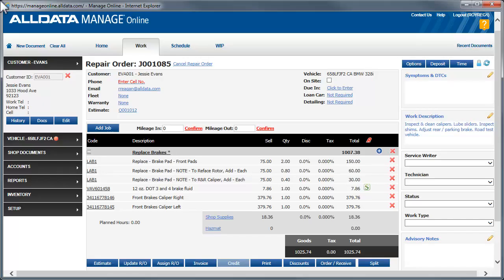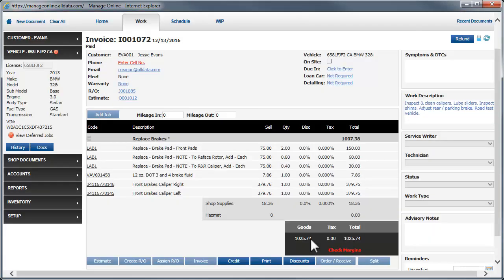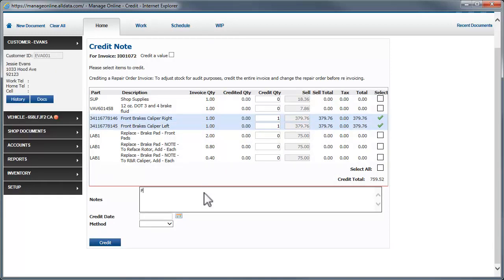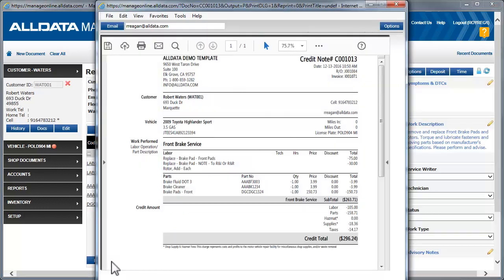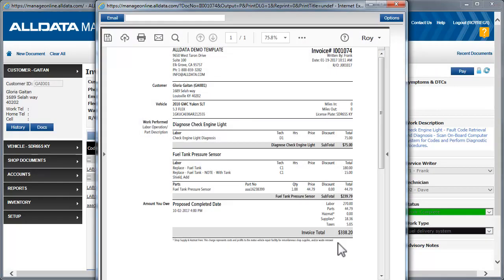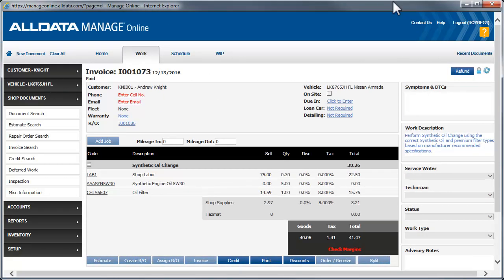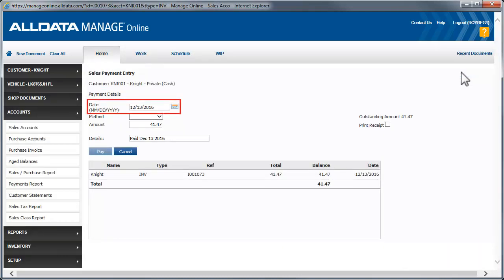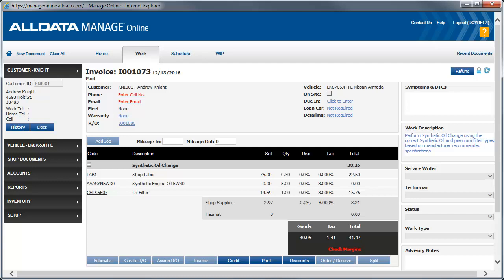Issuing Credits and Refunds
In this video we’re going to talk about crediting invoices and issuing refunds. We’ll talk about the differences between the two and show you some examples of how and when to use them. In part 2 of this video we’ll take a look at some reports that will show these transactions and go through the process of reconciling an outstanding credit and invoice.